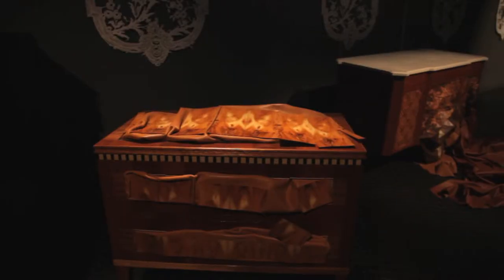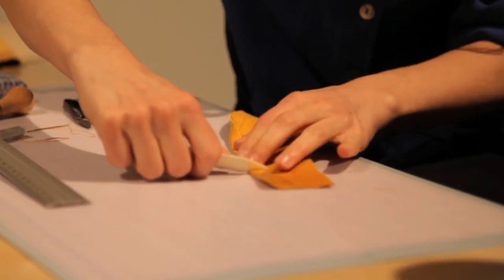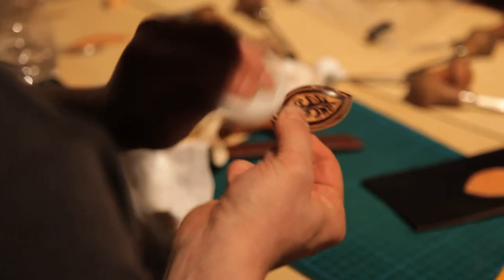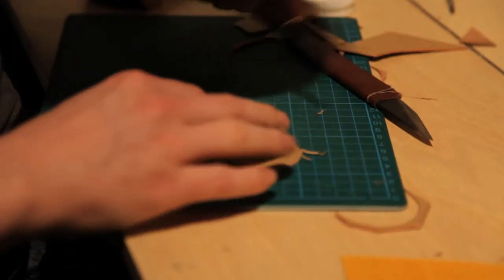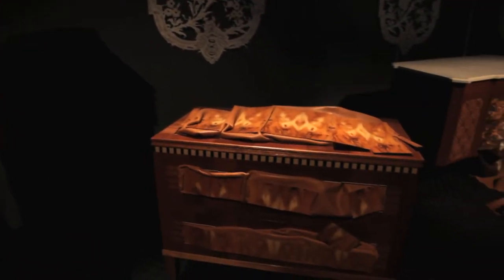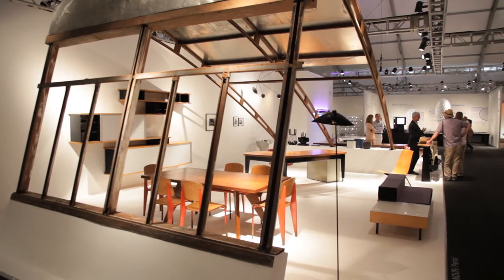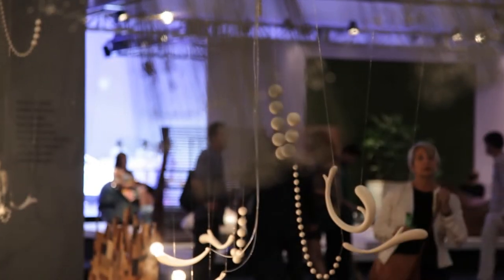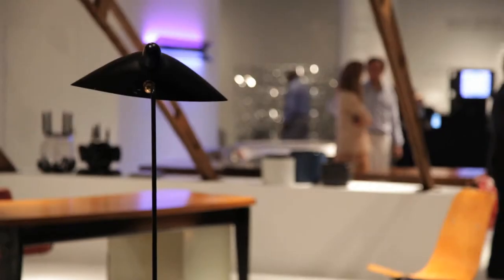Fendi's Craft Alchemy - Design Miami 2011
Each year since 2008 fashion house Fendi has been involved in Design Miami, and this year Fendi invited artist Sebastian Neeb and designer Elisa Strozyk to create the Design Performance project. Using discarded leather from Fendi's studios the pair has transformed 18th century furniture into dramatic, dreamlike pieces. Crane.tv chats to the young designers about how it feels to be chosen for the prestigious project.